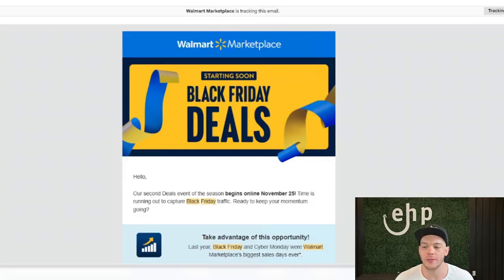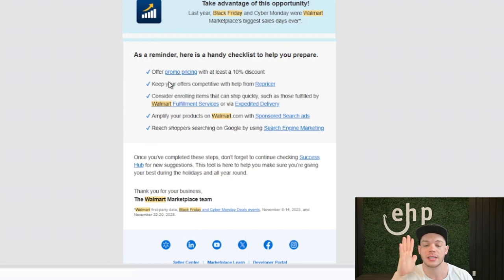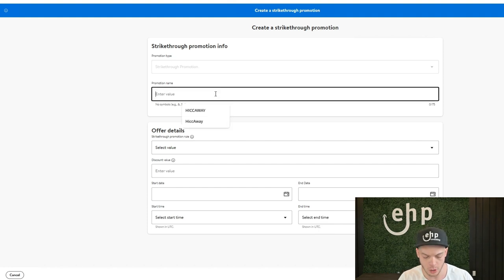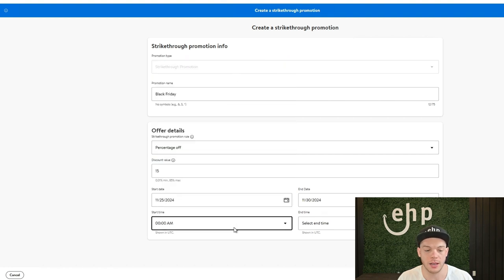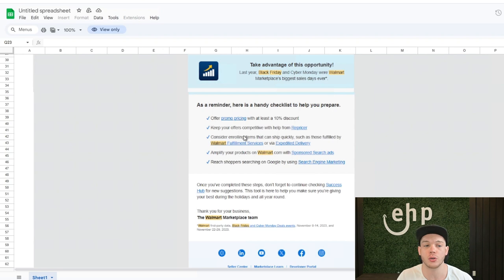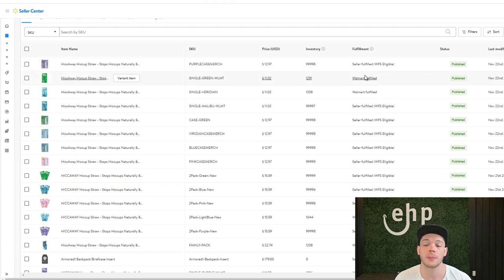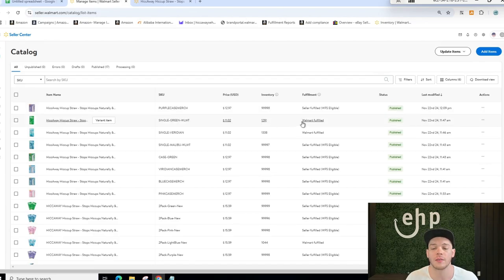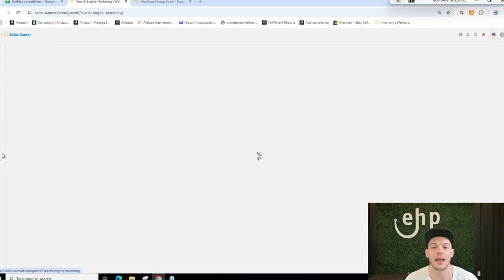How to Run Black Friday & Cyber Monday Discount On Walmart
In today’s video, we’re breaking down how to run successful Black Friday and Cyber Monday discounts on Walmart! 🛍️ The holiday season is here, and it’s the perfect time to get your products in front of more customers. Learn how to use Walmart’s promotions dashboard to create irresistible discounts, optimize your listings, and ensure fast shipping to stand out during the busiest shopping days of the year.

We’ll cover:
💥 How to set up promotions for Black Friday and Cyber Monday
🎯 How to use strikethrough pricing for more visibility
🚚 Tips for offering fast shipping to increase sales
📈 How Walmart advertising can boost your product’s exposure

Stay ahead of the competition and make the most of the holiday shopping season. 🚀